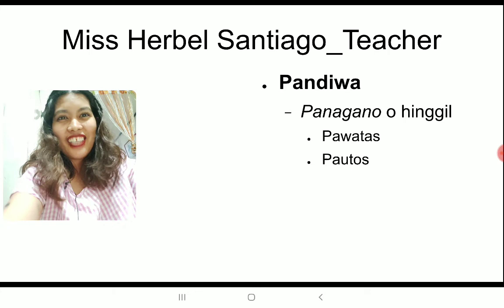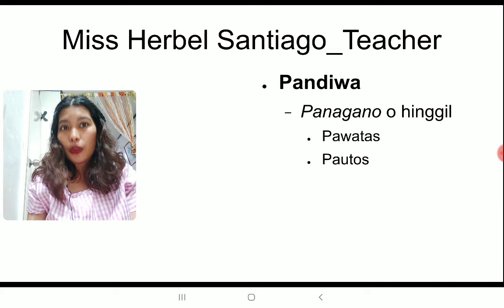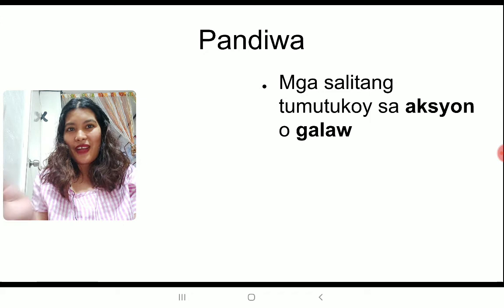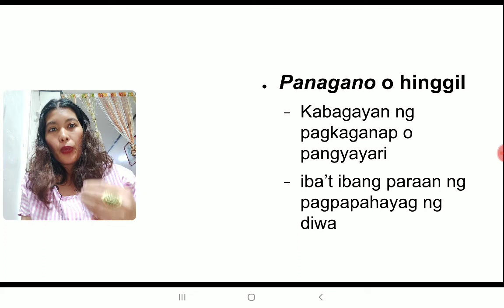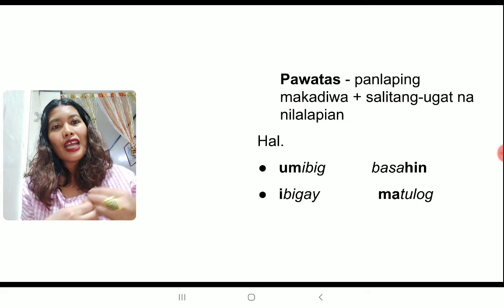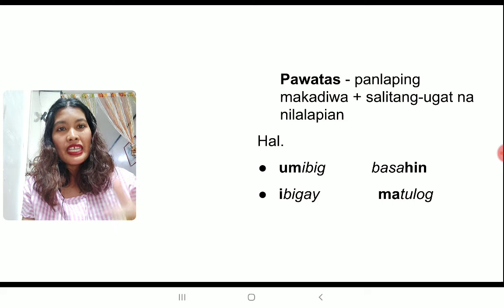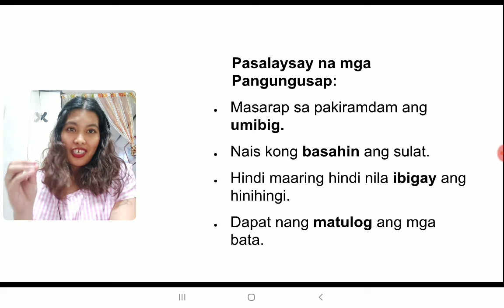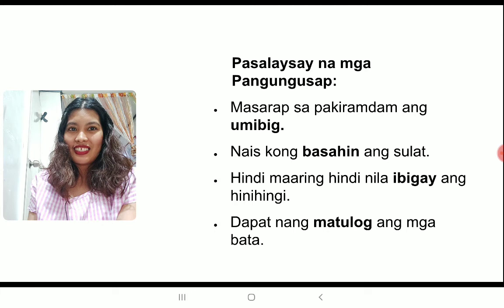Balarilang Filipino: Pandiwa - Pawatas at Pautos // Taglish (Grade 8)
Word Matters Training Academy